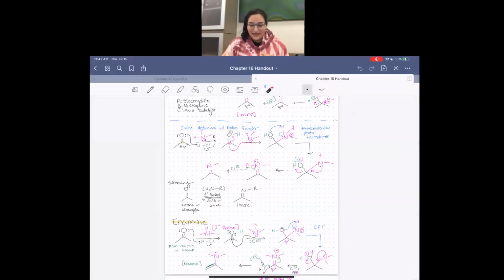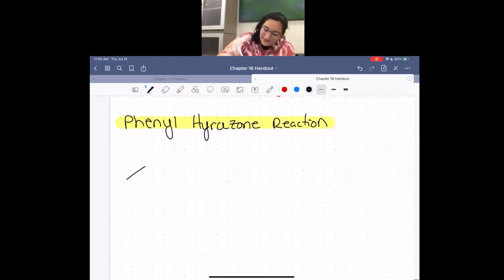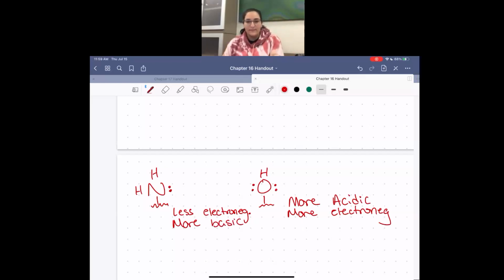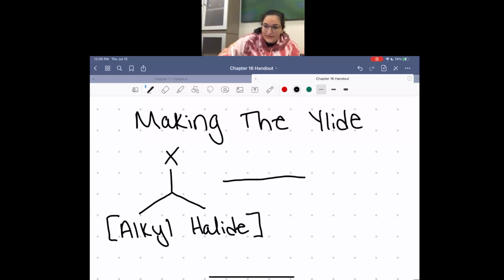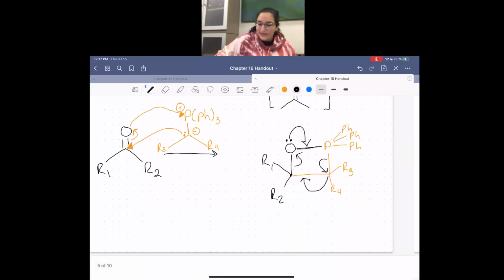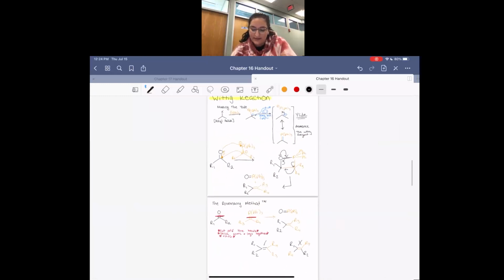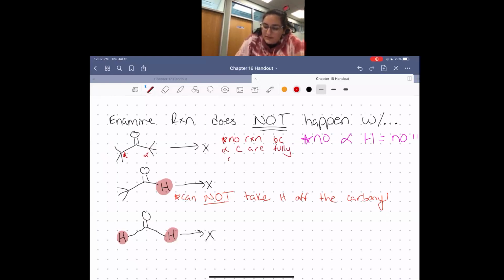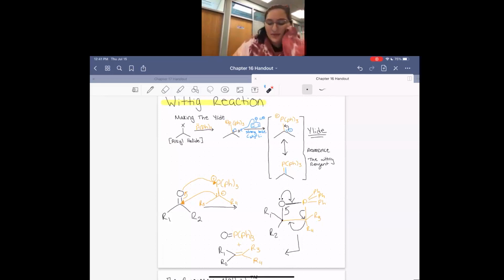Thursday, July 15 SI